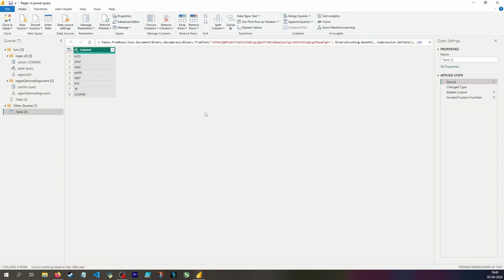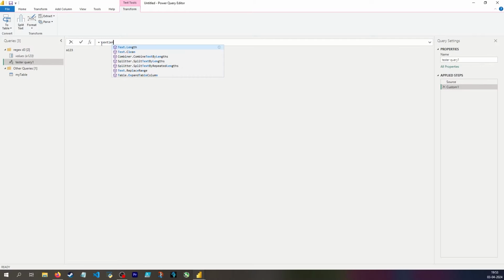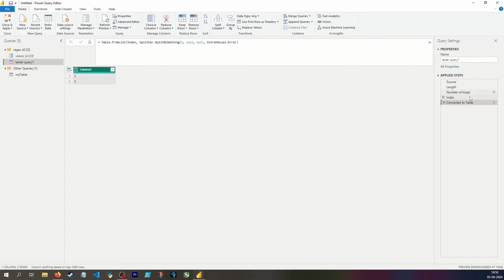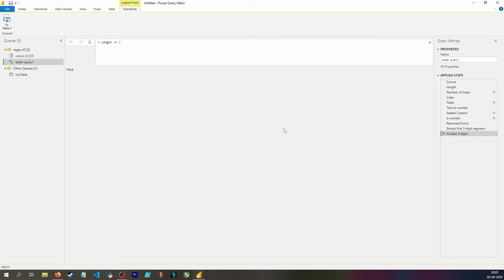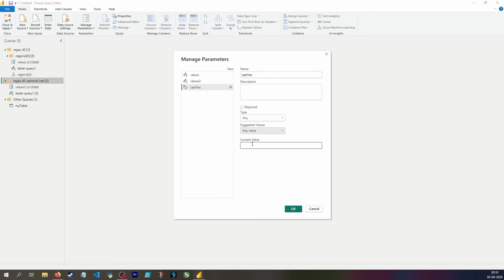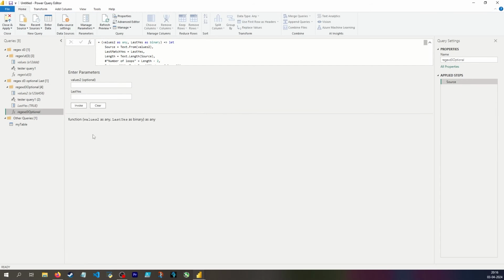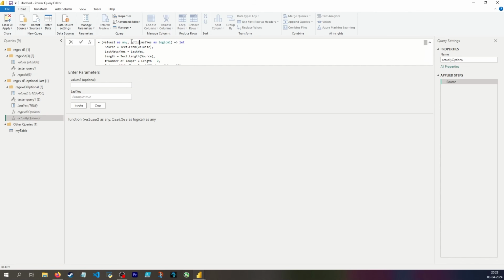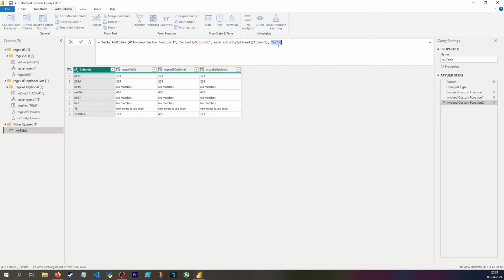65 - \d{3} regex in Power Query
You have no idea how badly I wanted to include the "look what they need to mimic a fraction of our strength"-meme.

Power Query doesn't natively have regex (regular expressions).
But I can make my own.

In this video I recreate the \d{3} regex, or "if you can find three numbers in a row, please grab the first match". I also add a bonus that tells you if the text string is too short or if there was no match.
Lastly I upgrade the function to allow you to grab the last match instead of the first. If you don't write "true" as the second argument, you'll get the first match.

You could definitely add more to the function e.g. let you pick \d{4} instead, or select the second match. I chose not to.

00:00 Intro
00:27 End result teaser
00:48 Upgraded function teaser
01:00 Parameter + helper query
02:43 List from 0 to Number of loops
03:07 List Generate is hard to explain
04:21 List from 0, part 2
04:44 Text Middle
05:32 is number
06:45 Check length of text
07:07 Output
07:27 Testing the function
08:29 Function 2, optionally select the last match
13:12 Adding an optional argument
15:27 type any, not type logical